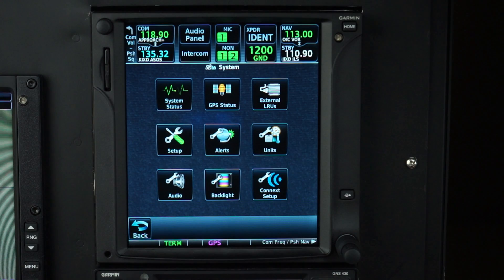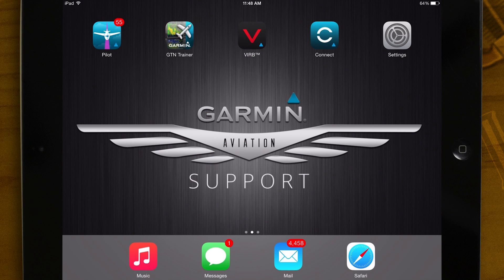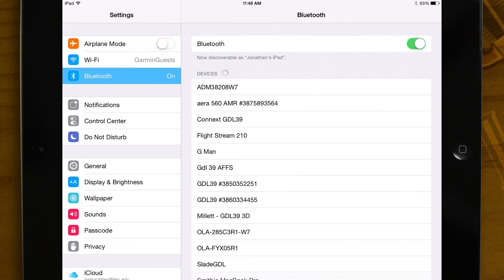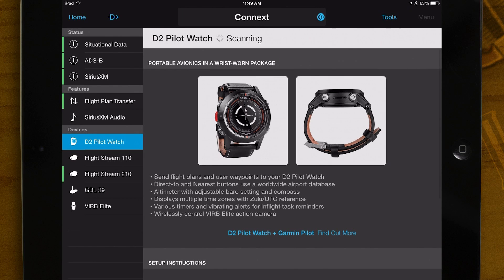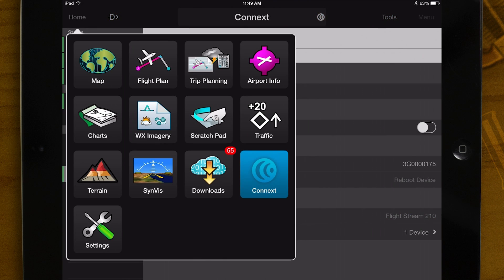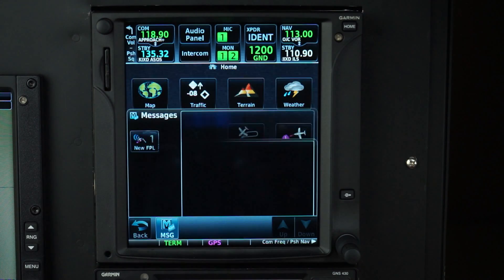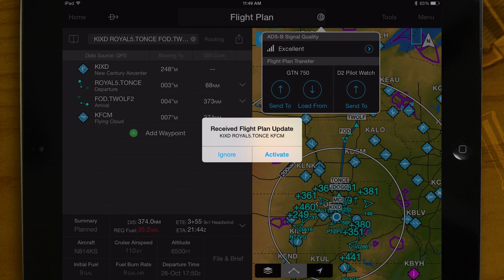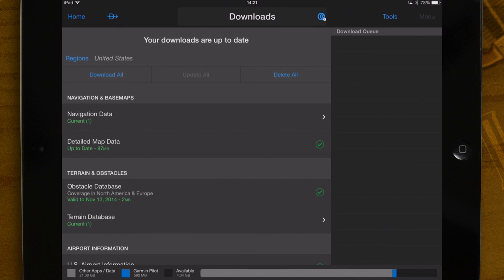Garmin Pilot™: Connect the Flight Stream 210 with Connext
Learn how to connect Garmin Pilot to your Flight Stream 210 to receive information such as traffic, weather, and GPS signal from your certified Garmin panel mounted device using the new Connext feature.